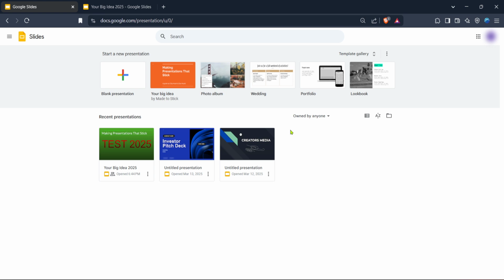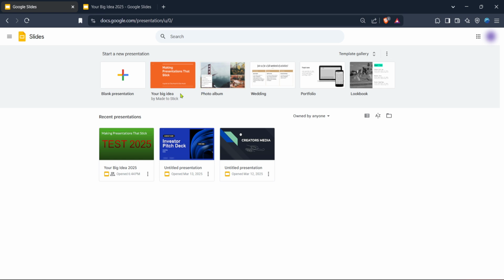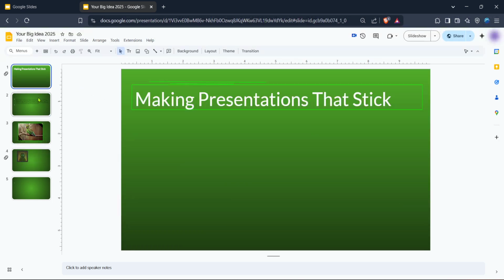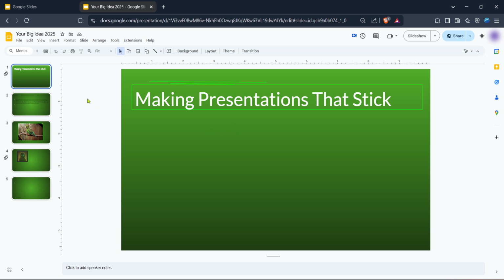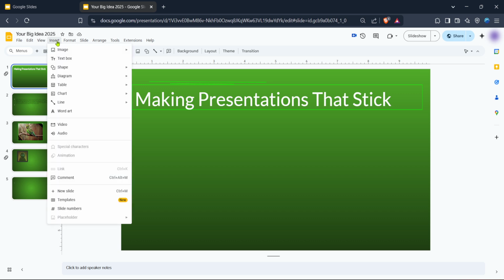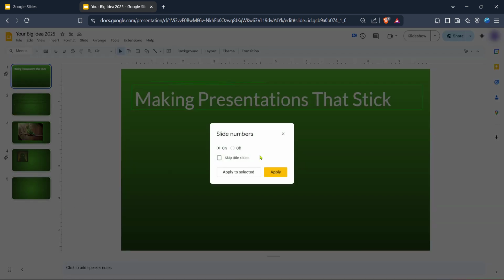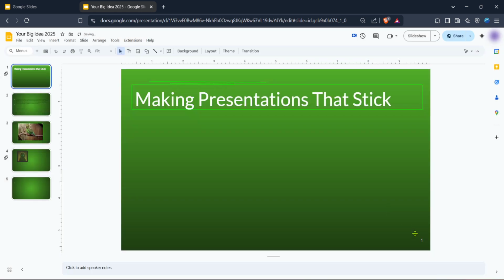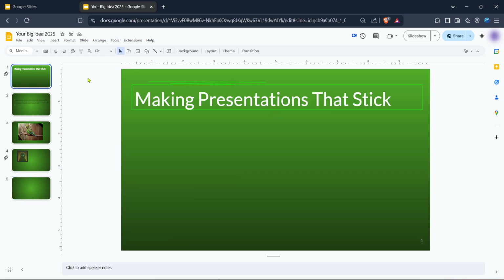How to Add and Edit Slide Numbers in Google Slides (number in Slides) (Full 2025 Guide)